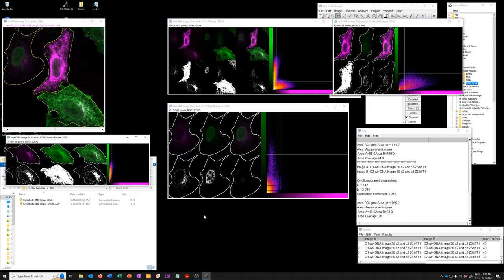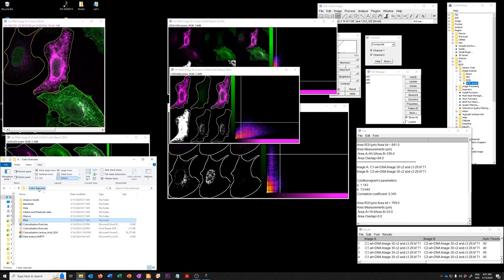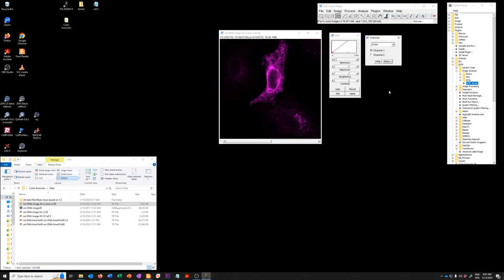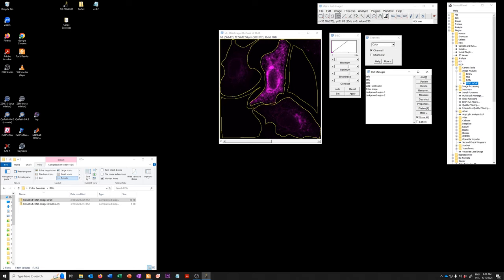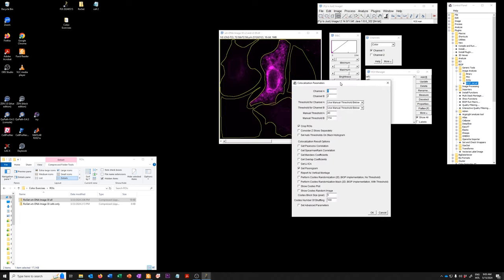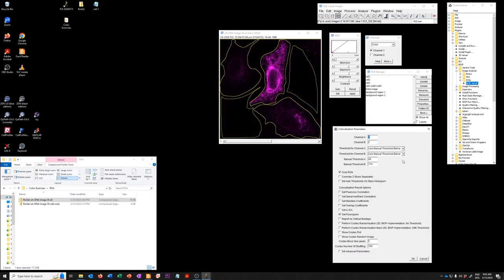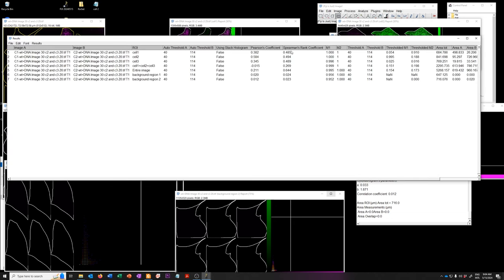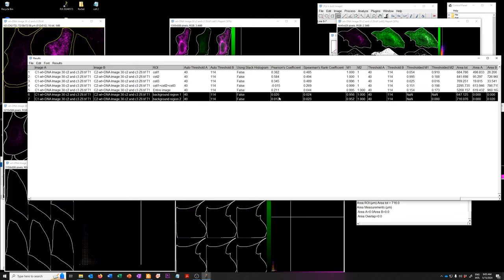6 Measuring colocalization parameters (HD)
Adjust YouTube settings to HD to see FIJI menus and commands.